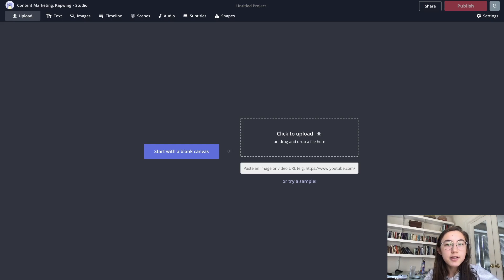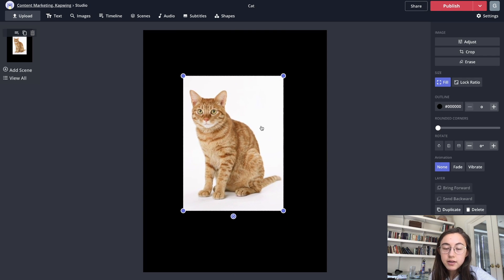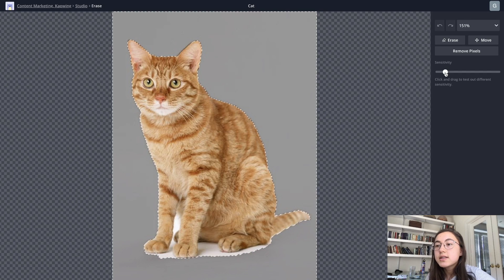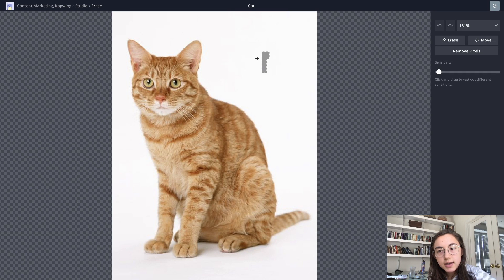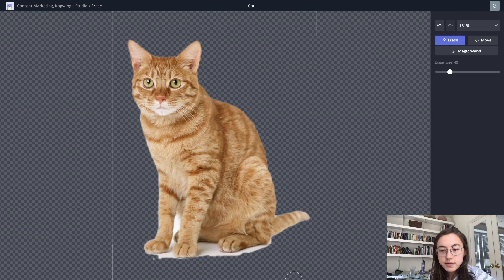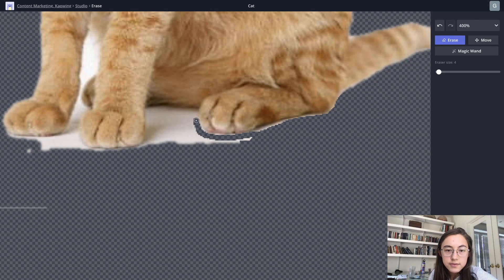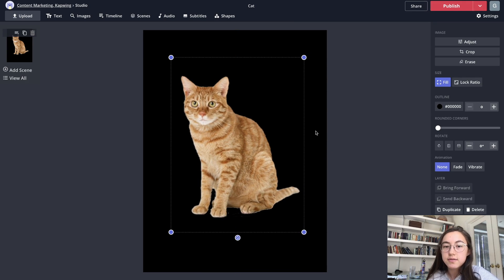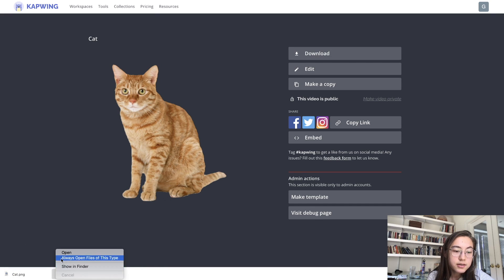How to Make PNGs ONLINE (Free PNG File Maker)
PNG is a file type that refers to an image with a transparent background. Having a clear background makes them great for overlaying on other videos or images so you can see behind them. Most images come in the JPG/JPEG file format however and have white borders around the subject of the image. In this tutorial, we’ll show you how to convert JPG images to PNG images with a transparent background using a free online PNG maker that allows you to erase parts of any photo. This tool works in the browser of any device, so you can use it on iPhone and Android devices or your computer.

2. Upload your image
3. With the image selected, click “Erase”. Select the Magic Wand or Erase tool, then click and drag over the areas you want to erase until it looks the way you want
4. Click “Done”
5. Select transparent as the canvas background color
6. Click “Publish”, then “Download” to save your file on your device